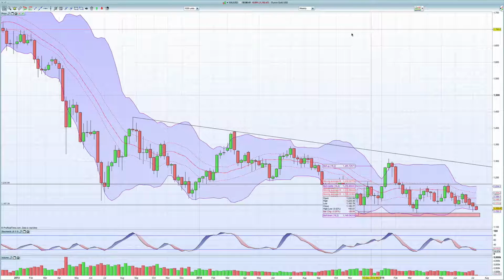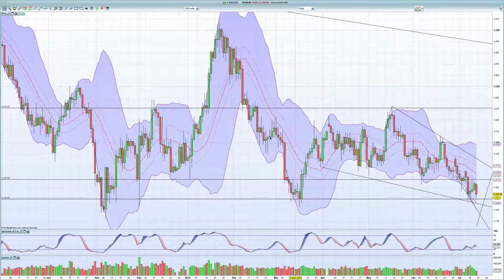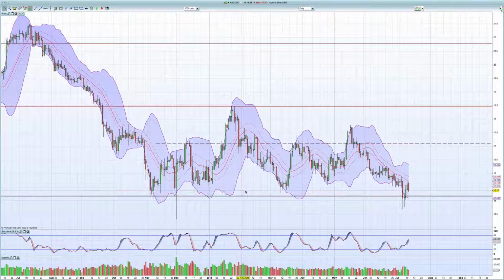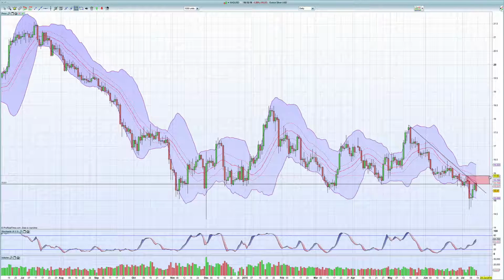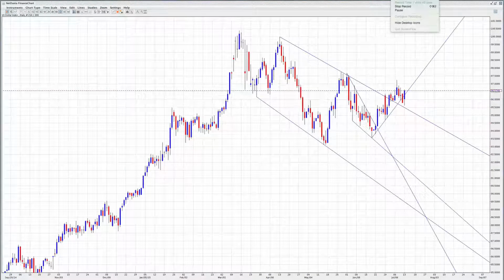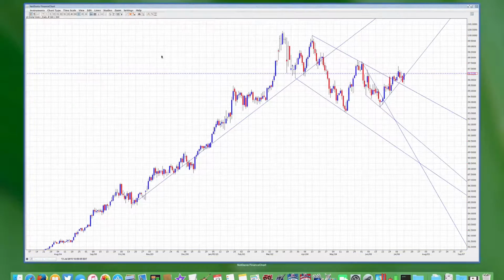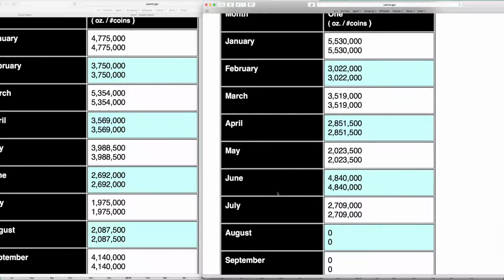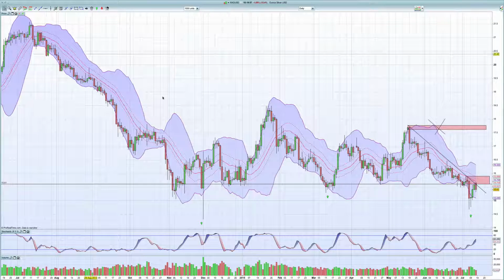Gold and Silver Analysis 7-13-15